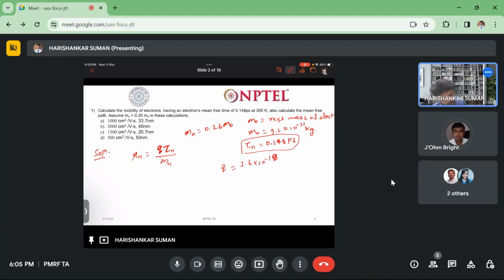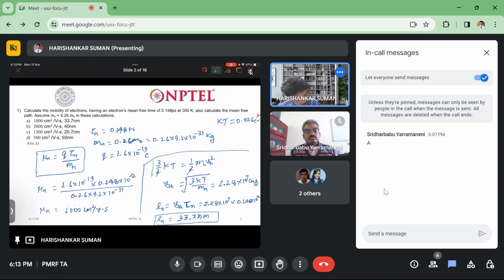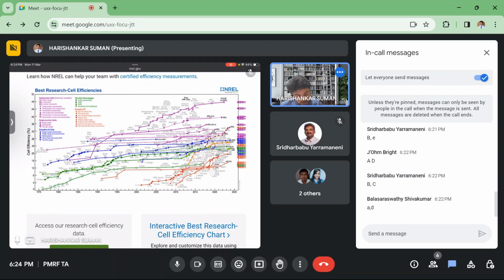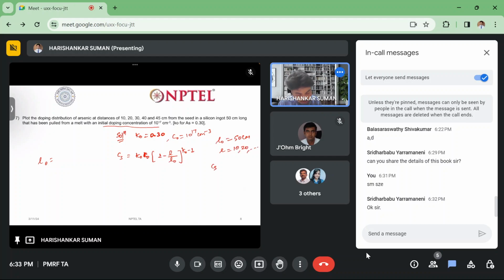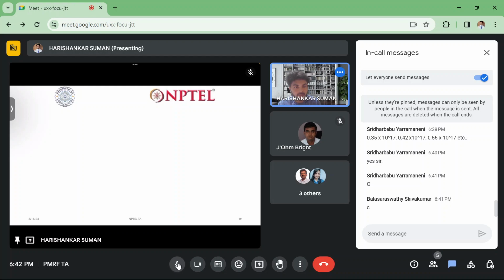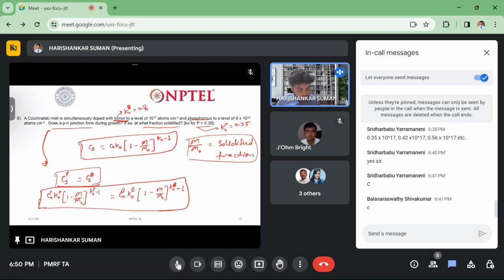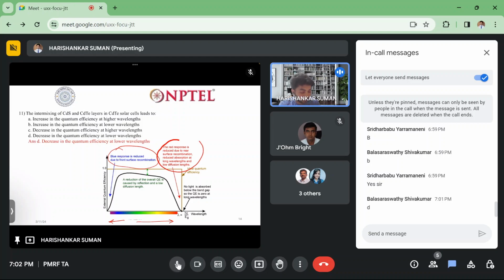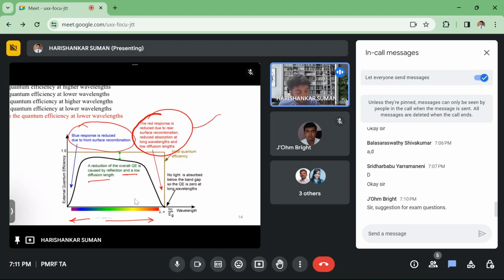Jan 2024 Assignment 7